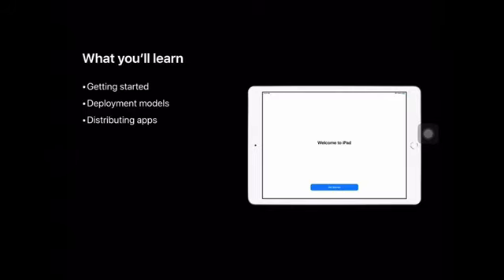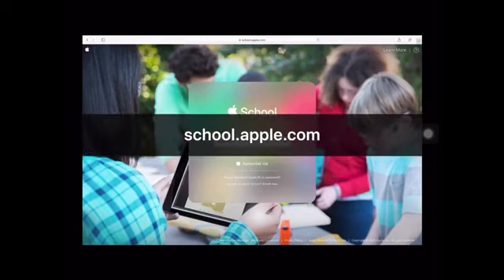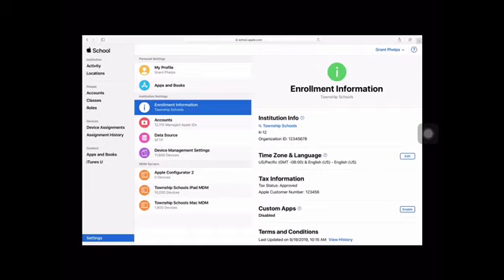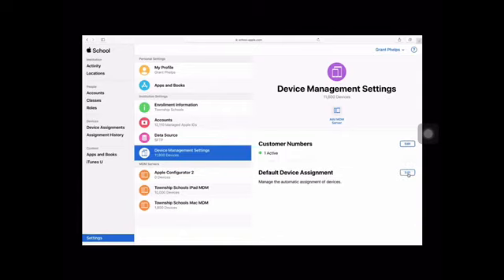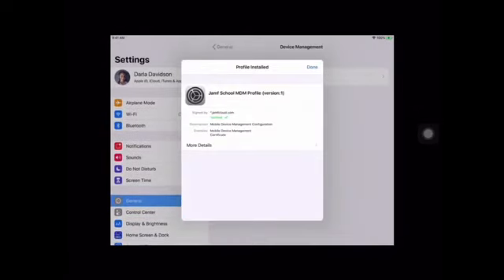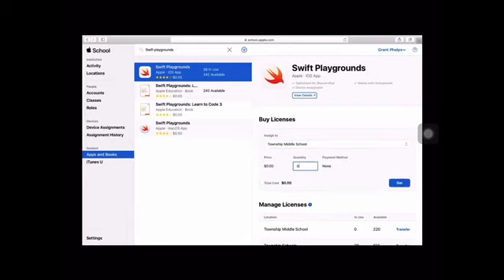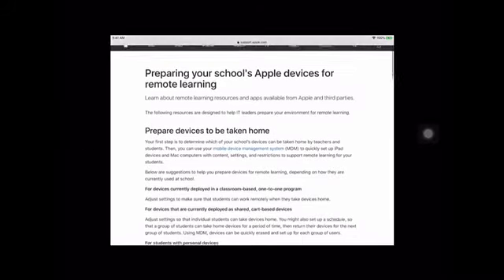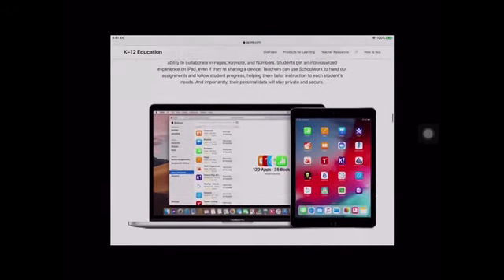Prepare devices for learners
Apple Education Leraning Series